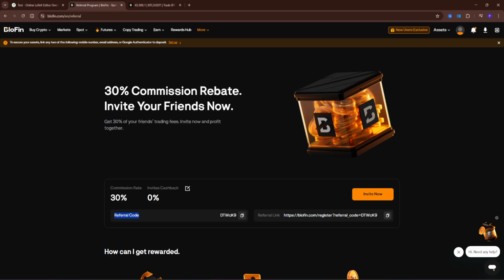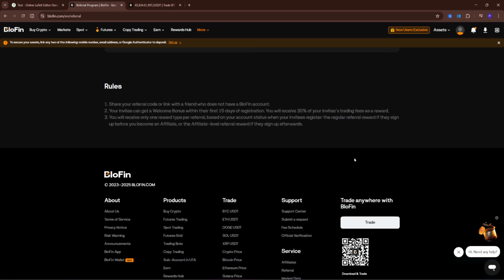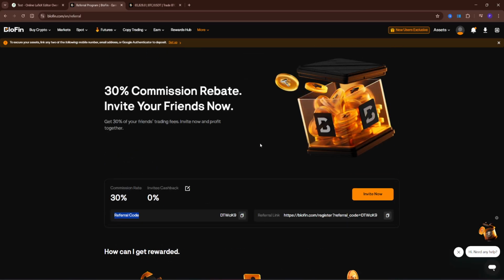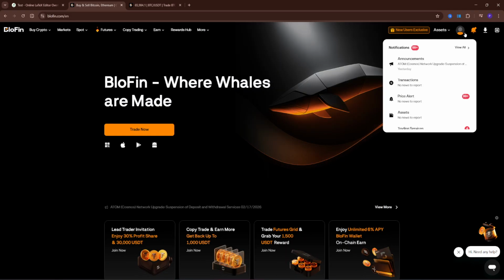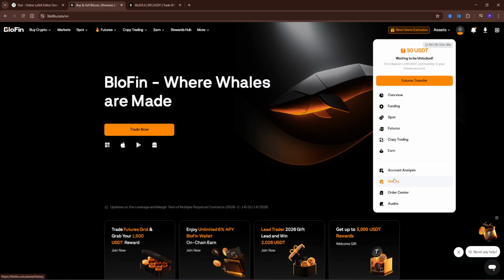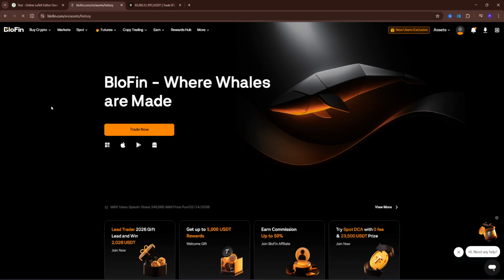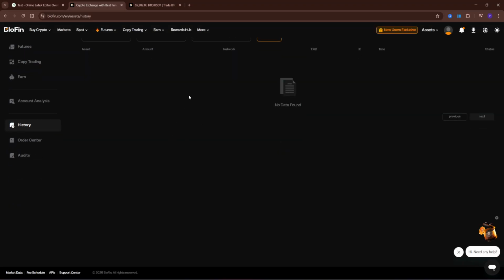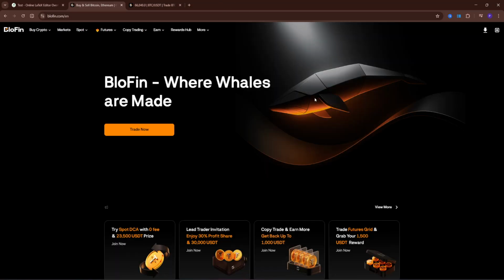How To CHECK Referral Code In Blofin (QUICK & EASY) 2026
In this video, I'll show you how to check your referral code in Blofin. 🎯 This is a complete guide on finding and using your referral code in 2026. If you've been wondering how to access your referral code quickly, this video is exactly what you need! 💡✨